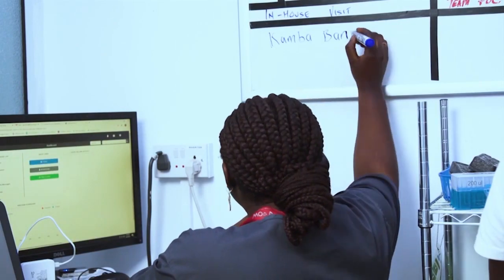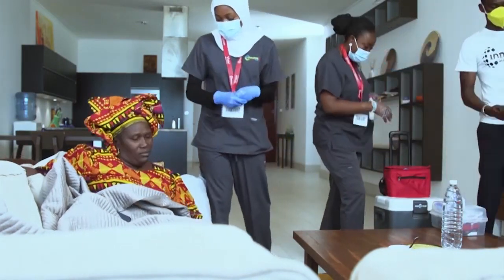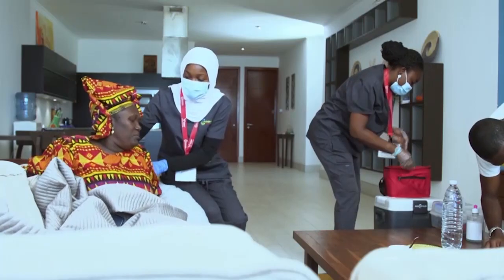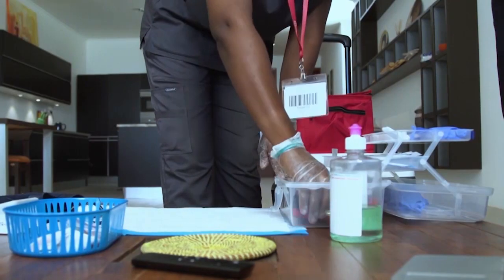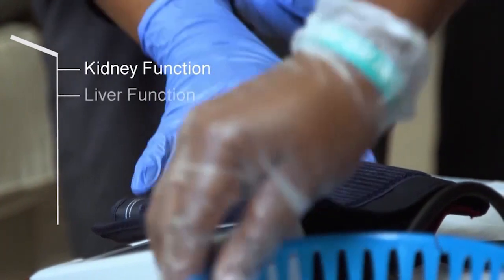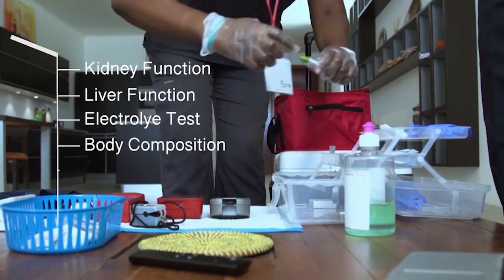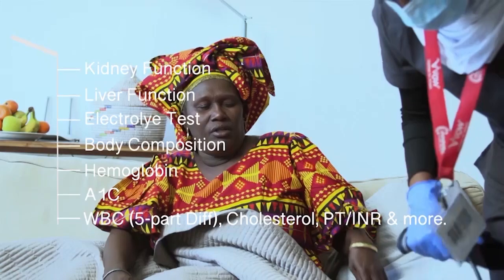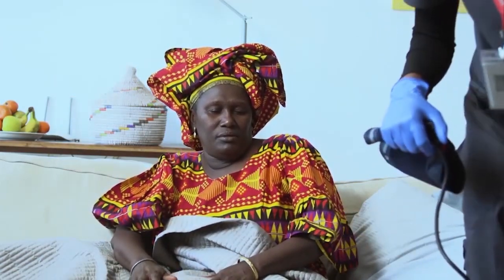Allince for change: MOU Signing Ceremony between APP- CA AND GMC.